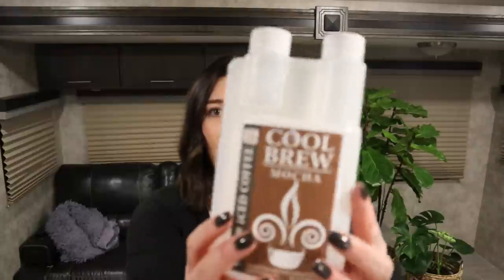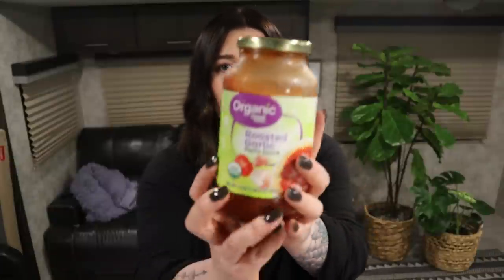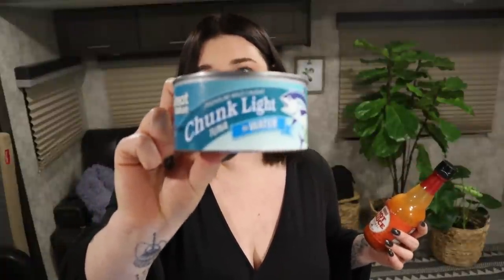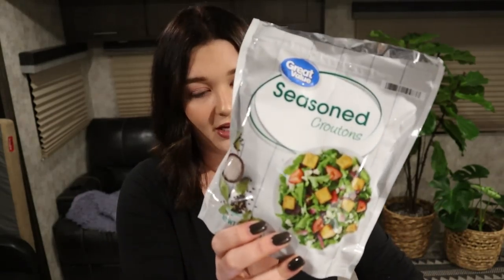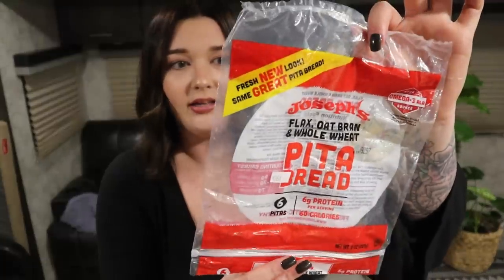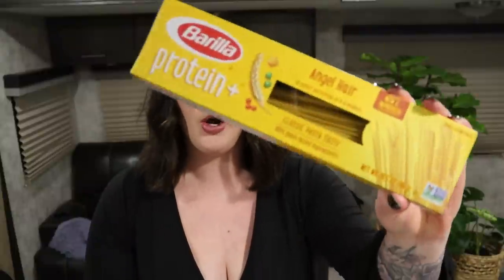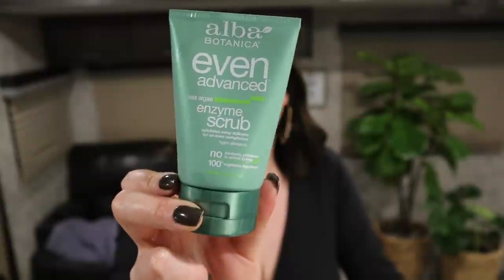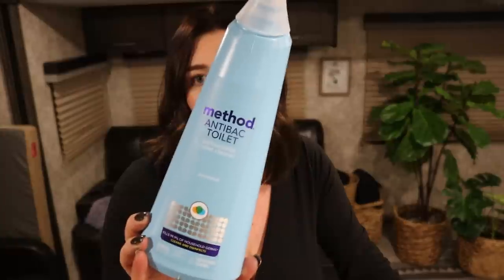TOP FAV WW FOOD & PRODUCTS THAT HELPED ME LOSE WEIGHT + MY MONTHLY LIFESTYLE FAVS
My monthly fav WW products that I love and that have helped me on my weight loss journey so far. Also sharing a few lifestyle current favs for this month at the end of this video :)

🛒🏷️ AMAZON FINDS:

➡️ Amazon Storefront Shop My FAV products!

upon checkout use code "ripfatgirl"